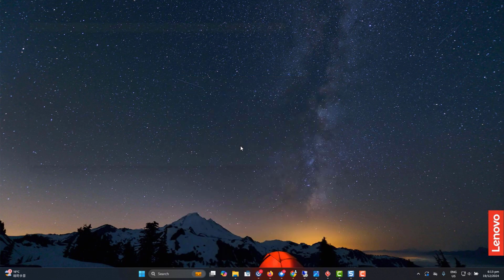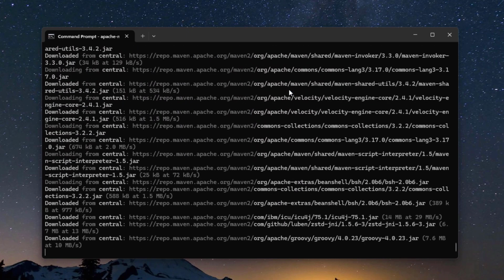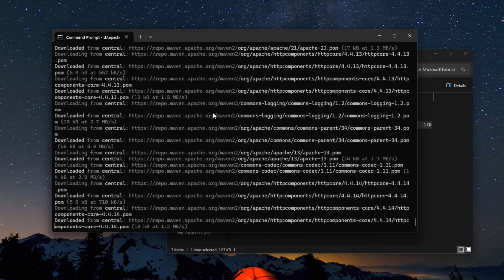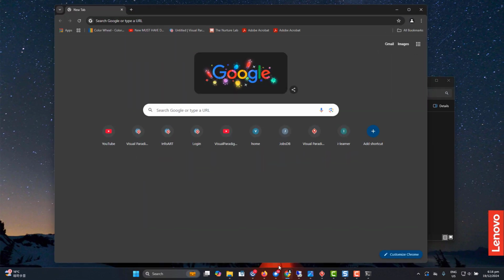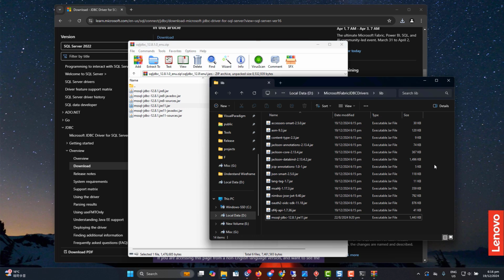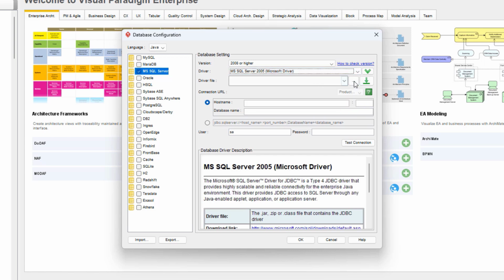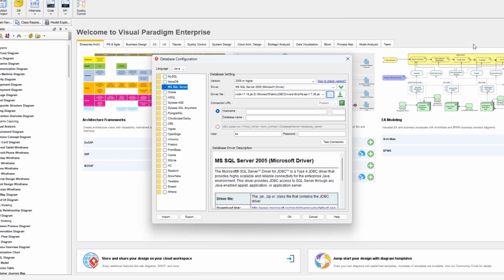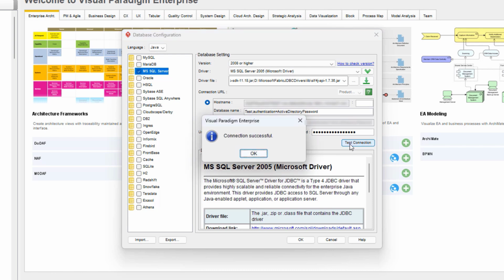Connect Visual Paradigm with Microsoft Fabric Lakehouse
Visual Paradigm can connect to Microsoft Fabric to perform database engineering. In this video you will learn how to establish connection from Visual Paradigm to Microsoft Fabric, including download of related libraries and specify required parameters.

* Microsoft Fabric, Power BI is trademark of Microsoft
* Maven is trademark of Apache Software Foundation